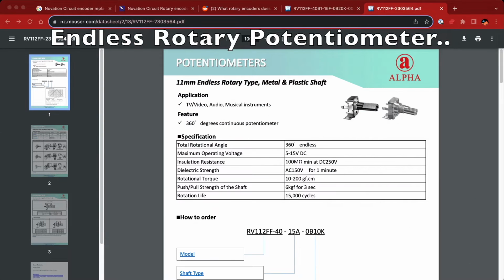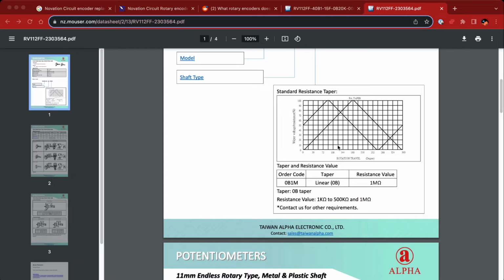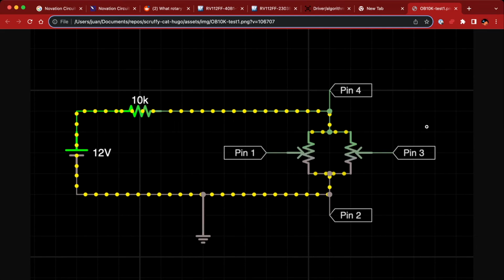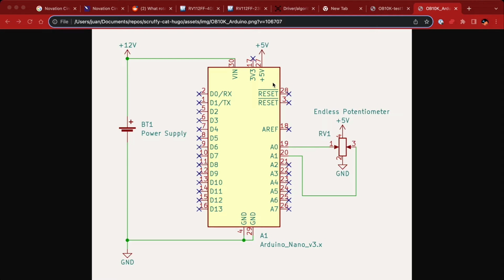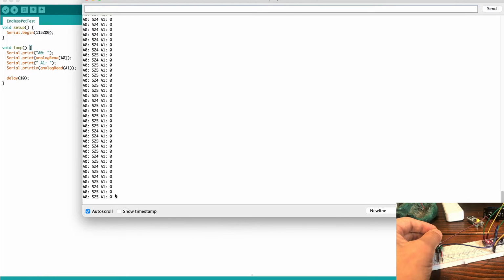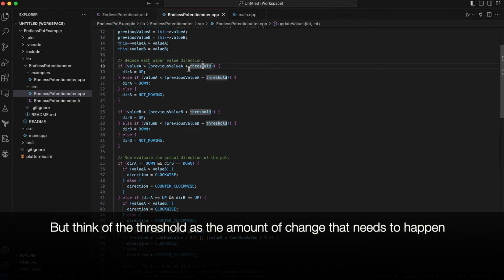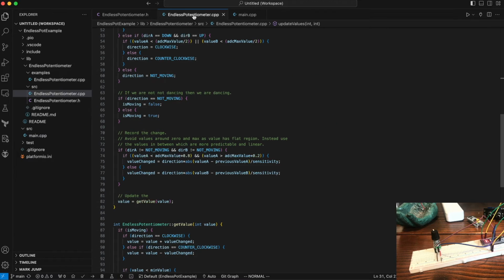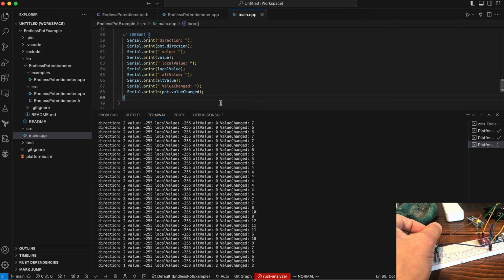Deciphering the Endless Rotary Potentiometer - Experiments and Insights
In my last post, we explored how to replace one of the encoders on the Novation Circuit. I also shared my experiences in locating the replacement part and the wonderful support I received from Novation. However, during the repair process, I made an intriguing discovery. What I initially believed to be encoders turned out to be potentiometers. This left me with questions. Don't potentiometers resist current? How can these seemingly conventional components offer endless rotary behavior, and how can we leverage them in our microcontroller sketches?

In this video, we explore this elusive little device.

0:00 Intro
0:57 Tools needed to follow along
1:45 Exploring the datasheet
6:08 Part 1 - intro & setup
7:49 Experiment No. 1: Recording values from the potentiometer
12:21 Part 2 - intro & setup
13:24 Experiment No. 2: Plotting the relationship between wipers
15:24 Exploring the code
23:07 Experiment No. 3: Using the potentiometer in code
25:39 So, why would we use this component?
27:08 Closing thoughts

Links and stuffs...